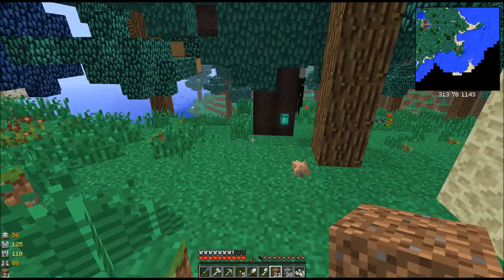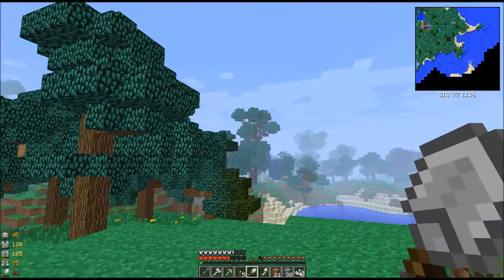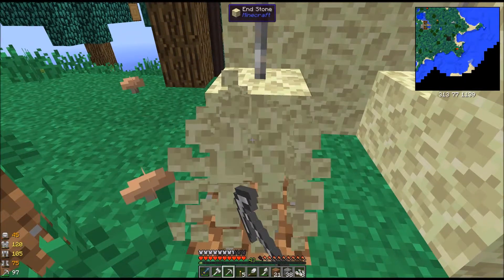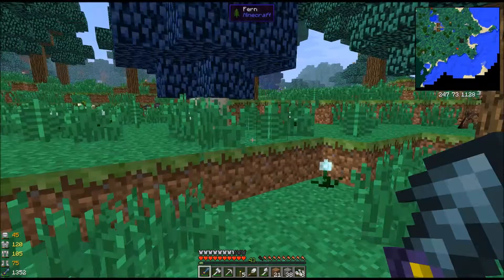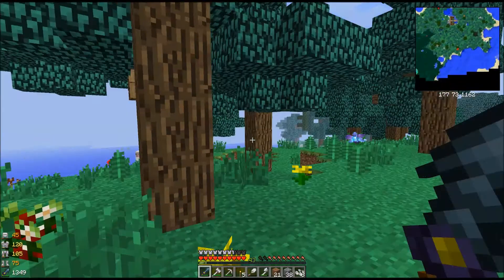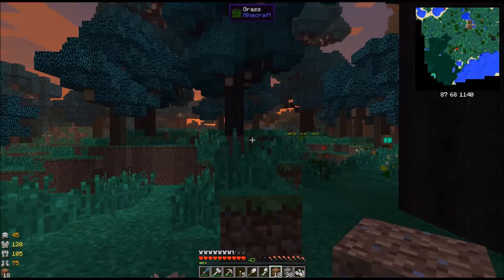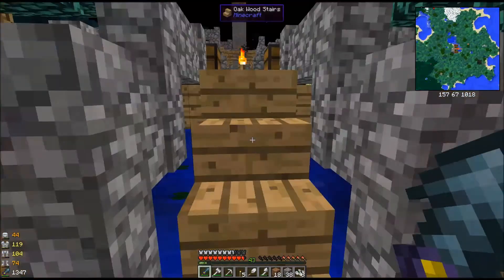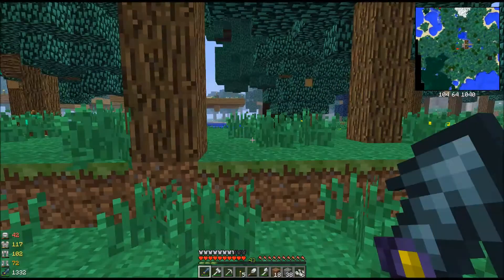New Horizons episode 6: Treasure!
This is a Let's Play series for FTB Horizons.